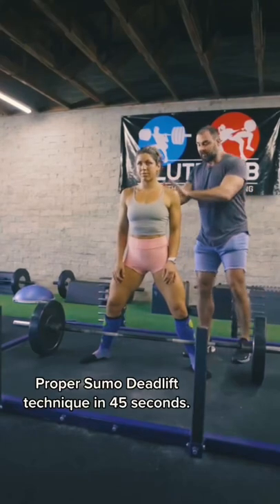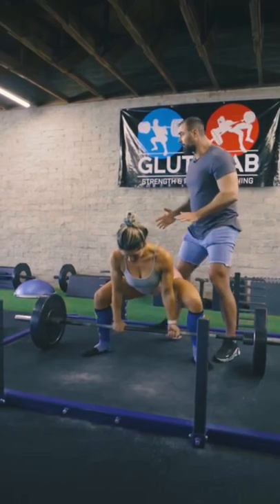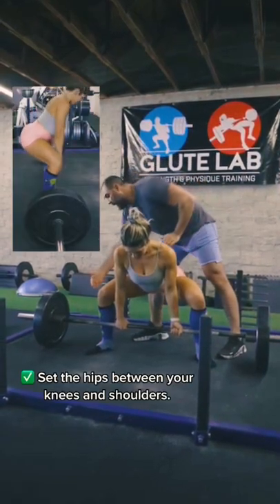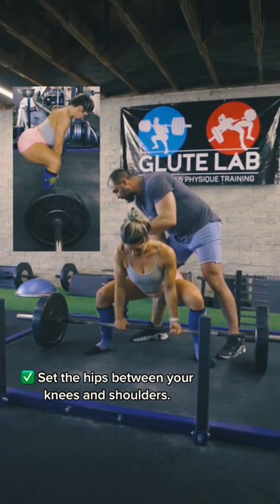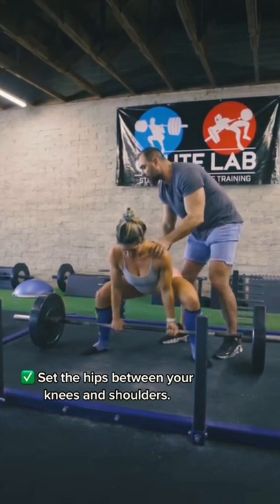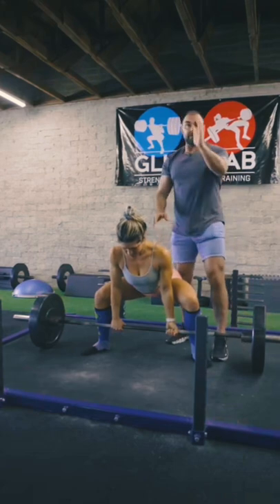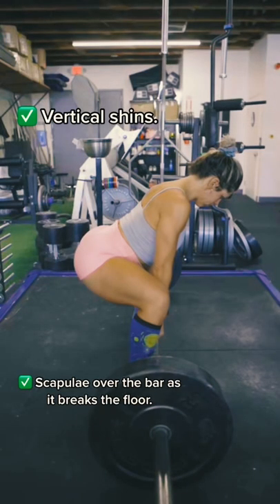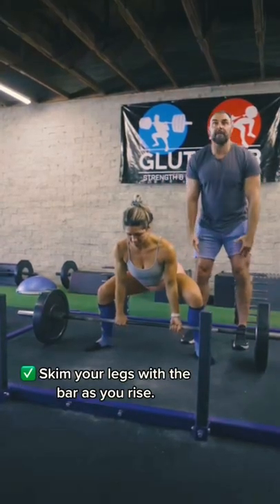Nail your sumo deadlift technique!